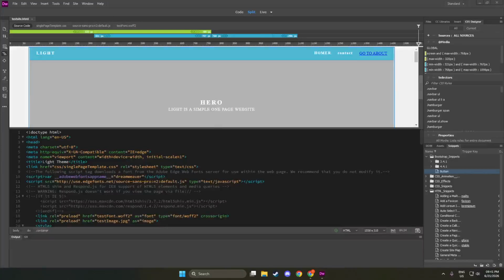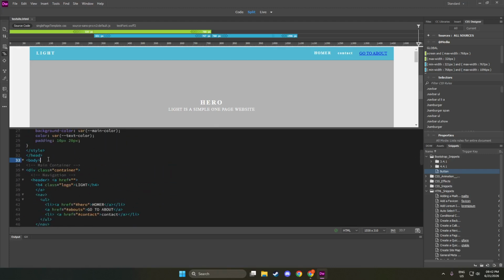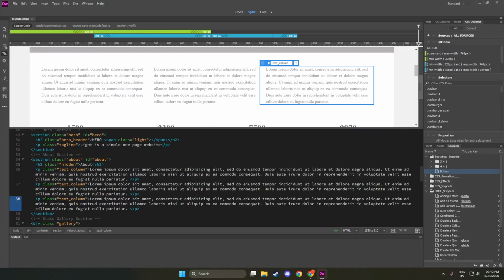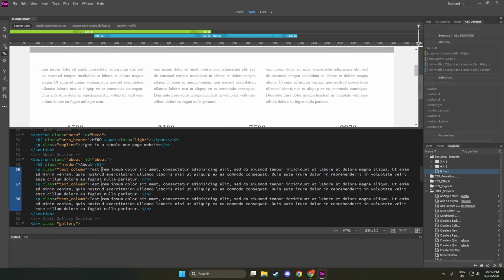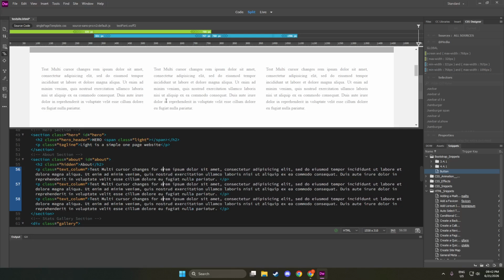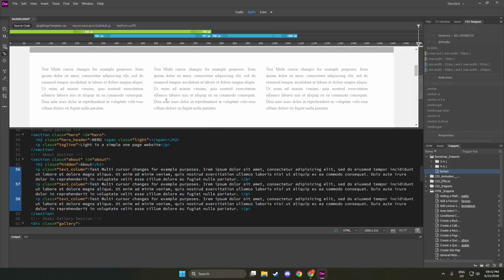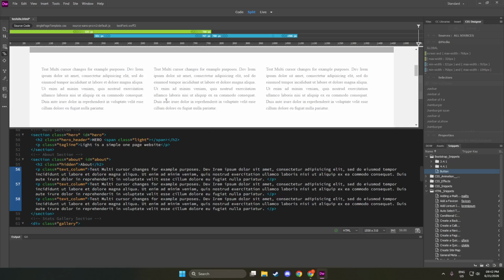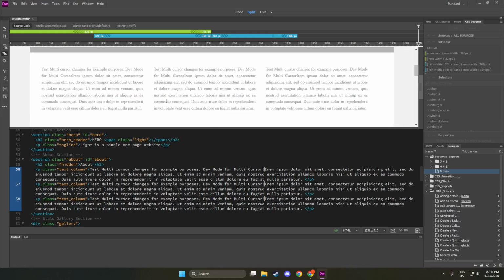How to Use Multi-Cursor Editing in Dreamweaver [2026 Full Guide]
How to Use Multi-Cursor Editing in Dreamweaver

Unlock the power of multi-cursor editing in Dreamweaver with our step-by-step tutorial! In this engaging video, we'll show you how to make simultaneous changes across your HTML, CSS, and JavaScript files, significantly enhancing your workflow. Whether you're a beginner or an experienced web developer, mastering this feature will streamline your coding process and save you valuable time. We start by opening Dreamweaver and navigating to the Code View, where you can manage your edits more effectively. By using the Control or Command key, you can place multiple cursors and edit several sections of code at once, ensuring consistency and accuracy in your work. After we guide you through making your edits, we'll emphasize the importance of saving your files regularly to prevent data loss. Dive into this tutorial and begin coding more efficiently with Dreamweaver!